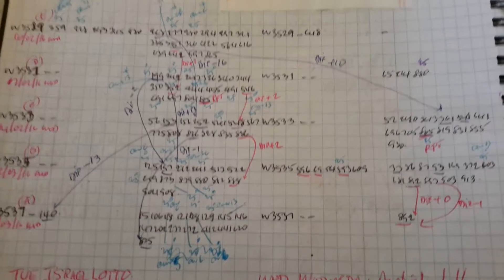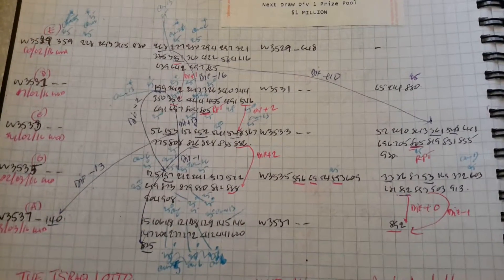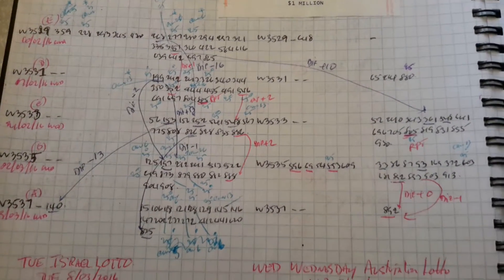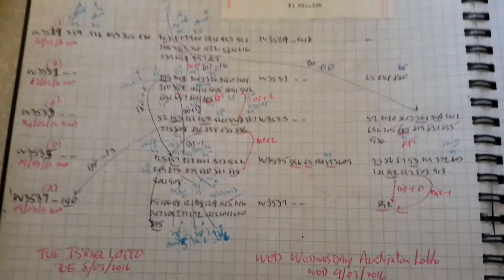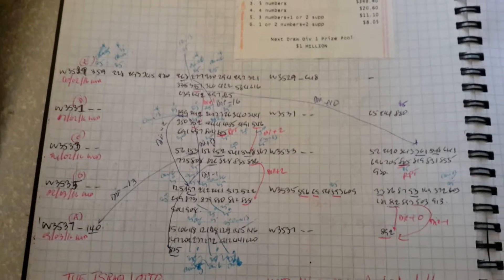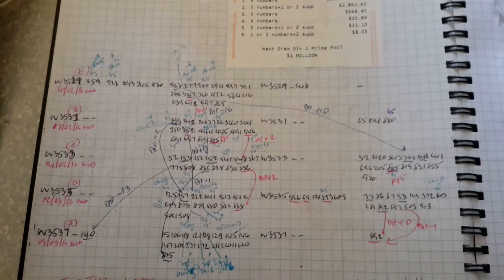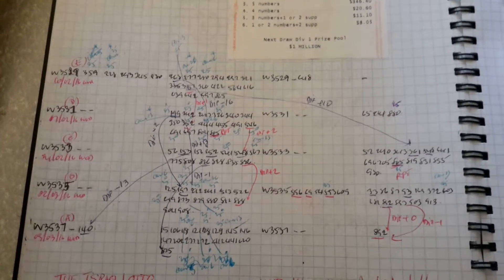how to win division 2 on Lotto with DEFINE LOTTO SYSTEM (EX.D2.1)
THIS EXAMPLE WE ENHANCE DIVISION 4 PLUS (4 MAIN WITH I SUPP ) TO BE DIVISION 2.
BY USING THE SIXTH NUMBER TECHNIQUE .

140NT : 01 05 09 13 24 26  = 4 MAIN 1 SUPP = DIVISION 4 PAID $20.60

DELETE P1 OF 140NT .
REPLACE WITH 25 .

: 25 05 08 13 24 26 = 5 MAIN  1 SUPP = DIVISION 2 PAID $ 2,861.60

ecarusnock .